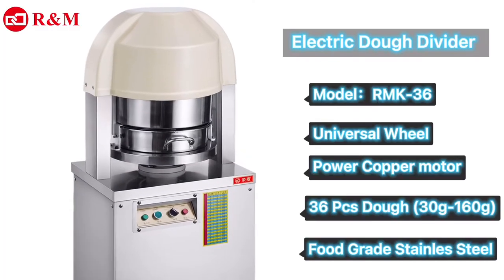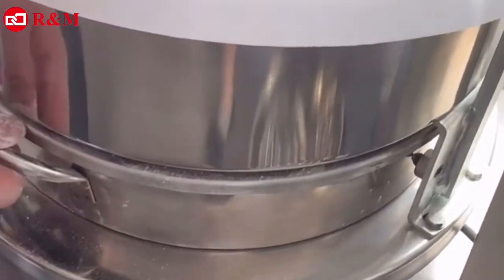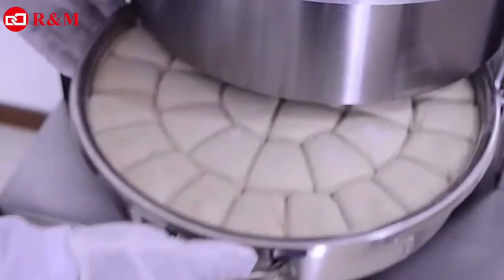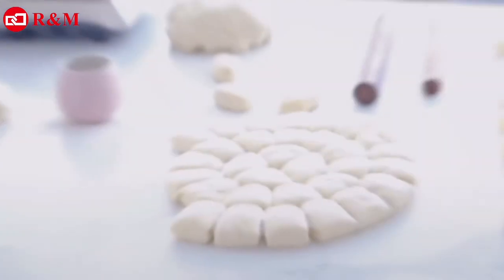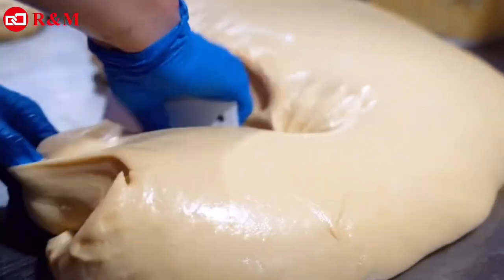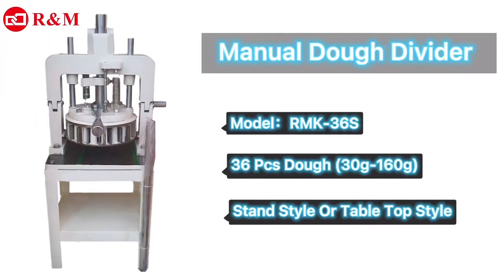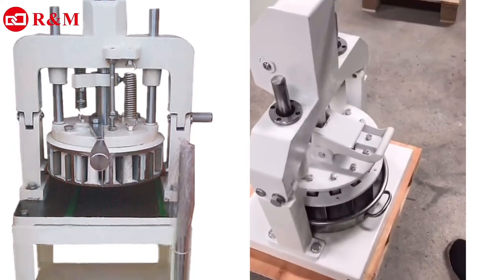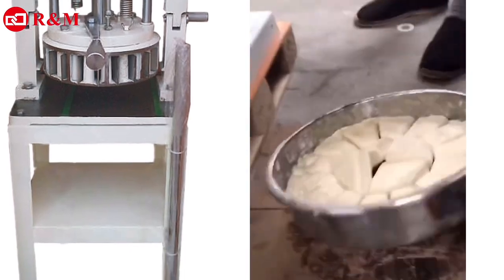Commercial bakery electric automatic bread pizza bread Dough divider machine dividing slicer cutter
automatic Dough dividing machine,
Commercial electric Dough divider machine，
bread Dough cutting cutter machine